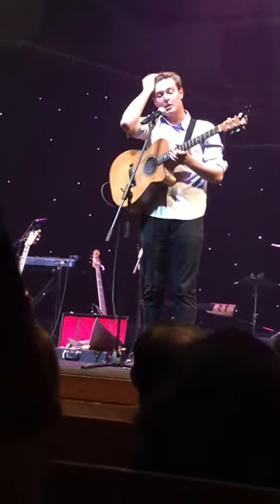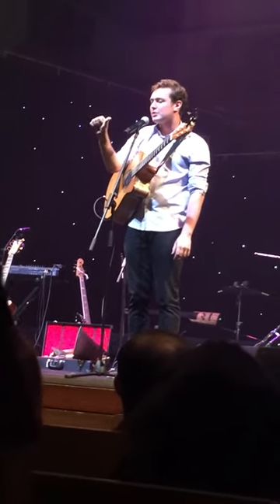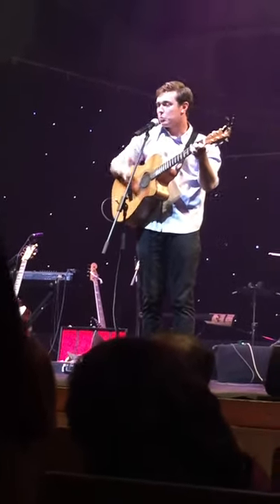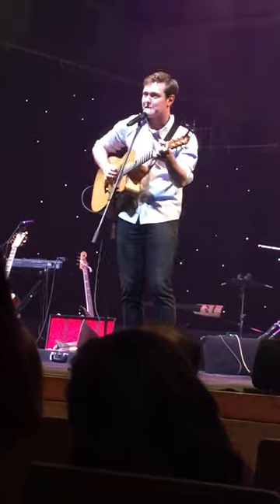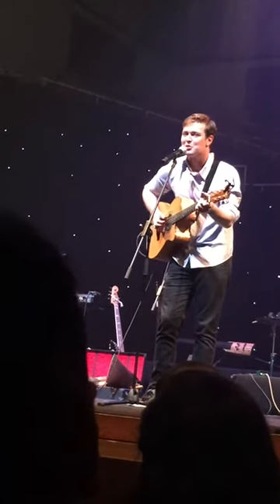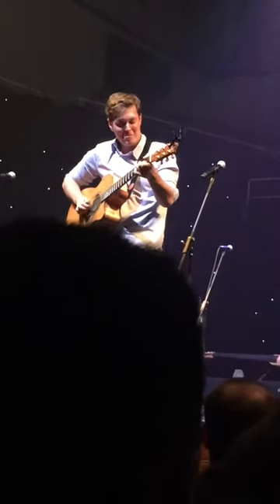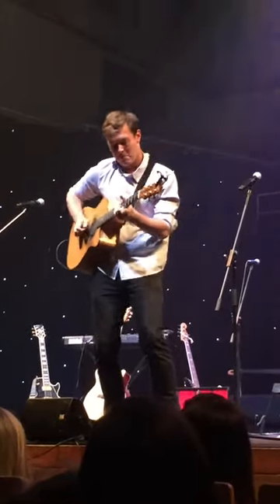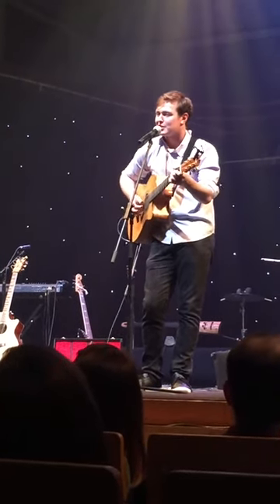Shane Hennessy - Fingerstyle Medley (Live at the National Concert Hall)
A quick medley of Windy & Warm, Maple Leaf Rag, Day Tripper, and Classical Gas, and some stories/chat thrown into the mix. Introducing a new audience in the Concert Hall to fingerstyle guitar playing.